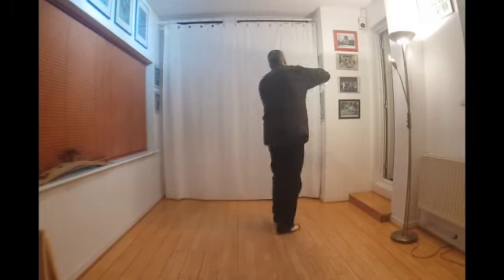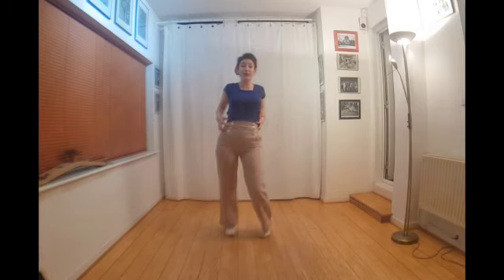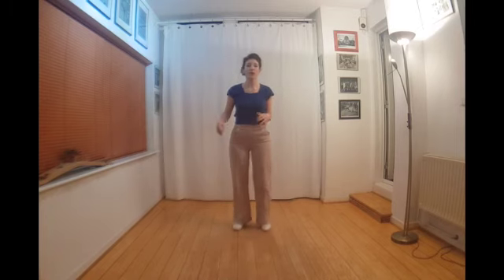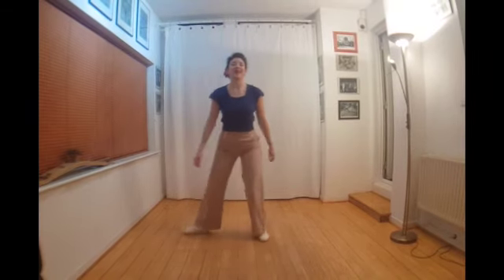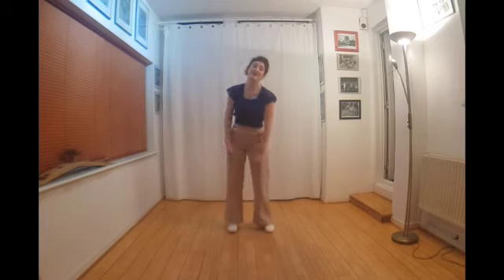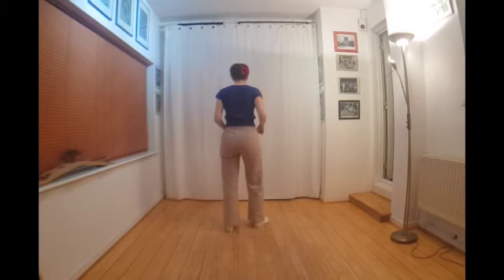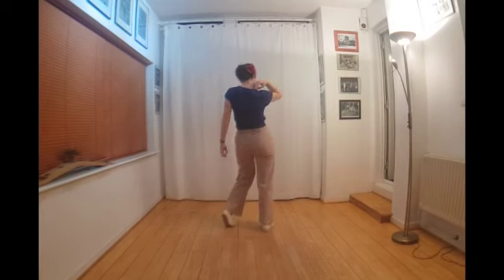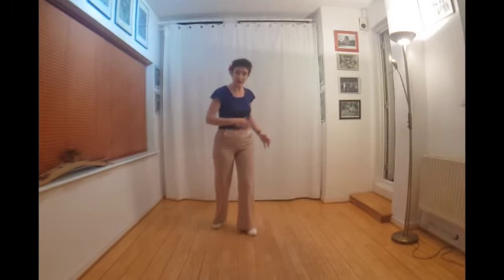ABC of Jazz Itches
Learn to dance series! Each week we focus on a new step of classic jazz or 20s Charleston vocabulary. The perfect place to build your repertoire. It's fun, friendly and a great workout! Each week you will receive a video recap that will stay up for one month.

Enjoyed this class? for access to hundreds of great classes and much much more.

🖋 Simon's weekly article on all things Swing. New Swing Notes every Sunday, Sign up for free

Please consult your doctor before beginning any dance or exercise program. Dancing is a physical activity, and as such there is the possibility of physical injury. Please be aware of your surroundings and the suitability of the floor. If you engage in this dance or exercise program, you agree that you do so at your own risk, are voluntarily participating in these activities, and assume all risk of injury to yourself, and agree to release and discharge SwingdanceUK from any and all claims or causes of action, known or unknown, arising out of SwingdanceUK's negligence.